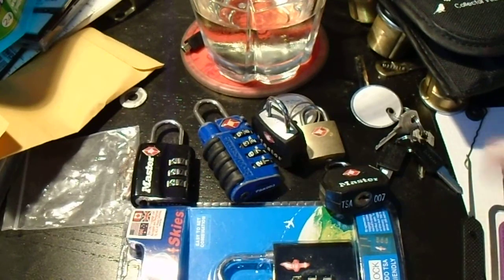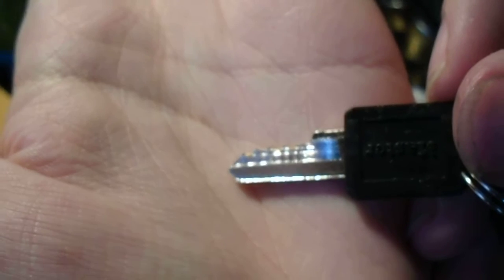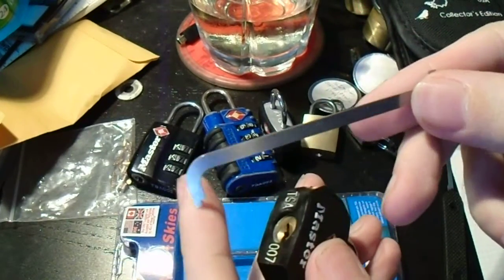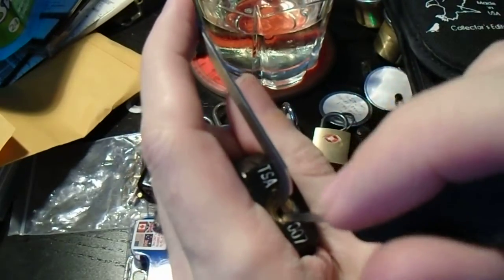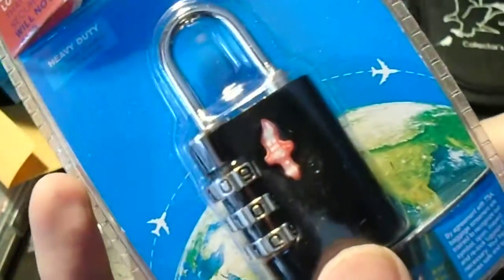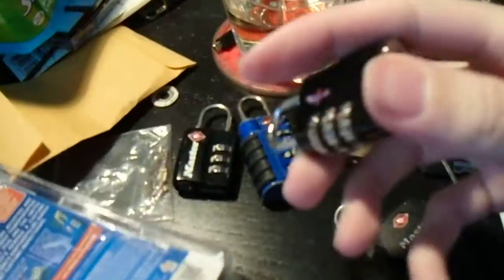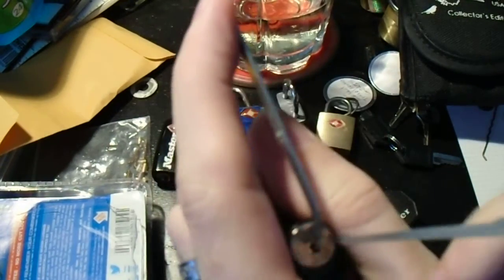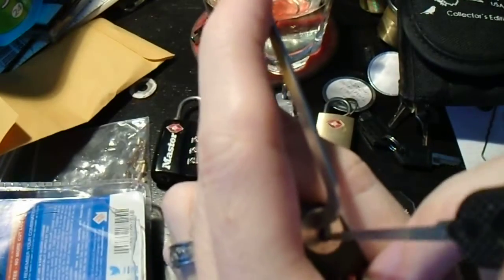(051) Master Lock 4681 and Safe Skies 3-dial Aero TSA-locks picked and shamed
A double header today: The Master Lock model 4681 keyed luggage lock and the Safe Skies Aero 3-dial combination luggage lock. Both are "TSA Approved" locks but are from the two competing standards, Travel Sentry (who's specifications Master Lock licenses) and Travel Sentry (a separate but similar set of patents and standards).

As we have seen before, these locks are cheap and offer hardly any challenge, their primary defense is the tiny size of their keyways restricting your tools. Just to try to increase the challenge I decided to SPP these with my favorite hook instead of the usual jiggler method. As you can see, it didn't make a difference.

I apologize for stumbling over a couple of words, I did this first thing in the morning and I only had the one take.